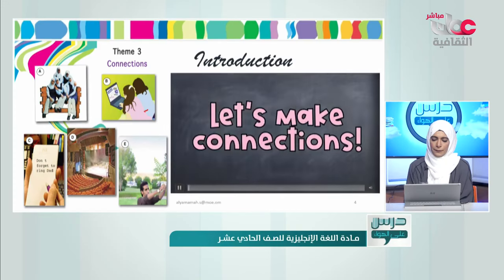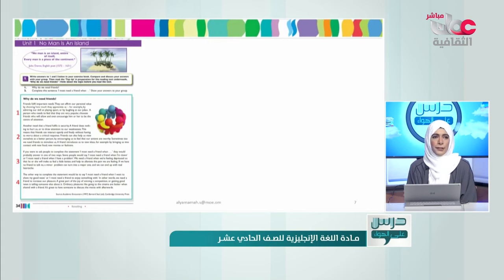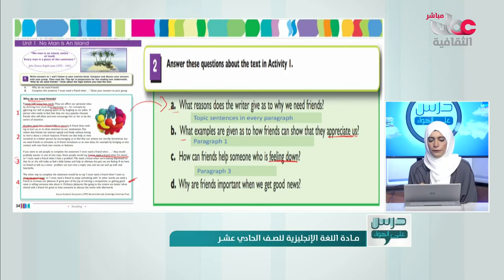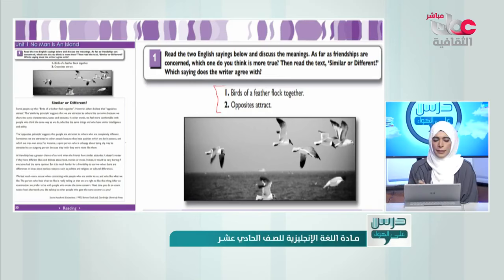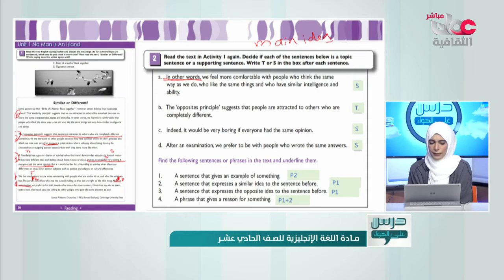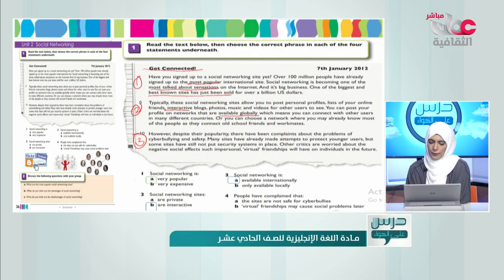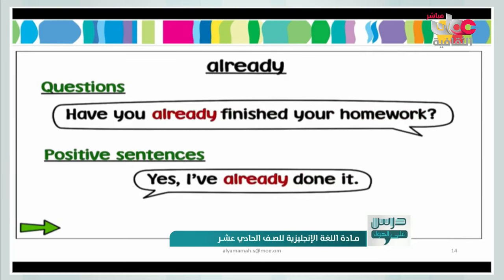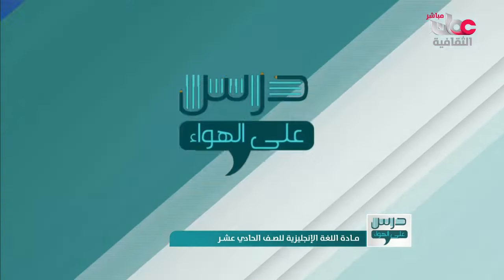theme 3 connections - unit 1+ 2 انجليزي للصف الحادي عشر الفصل الثاني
درس على الهواء   مادة اللغة الإنجليزية   الصف 11   الثلاثاء 20 أبريل 2021
درس على الهواء ..  الفصل الدراسي الثاني ..
سلطنة_عُمان
عُمان_التعليمية ..